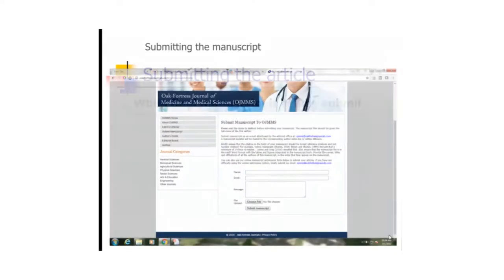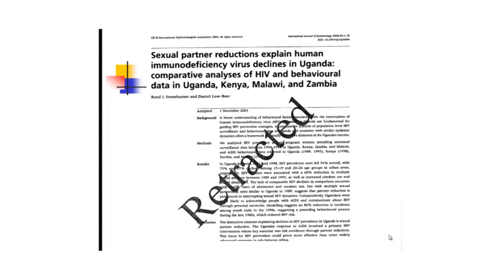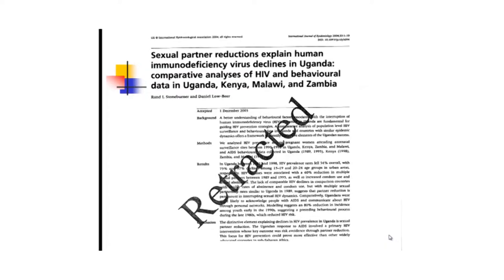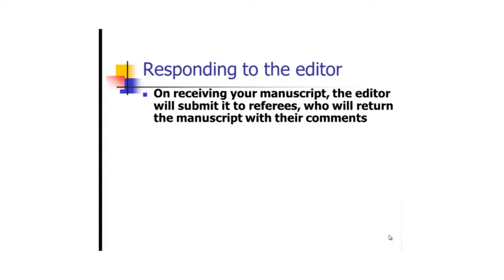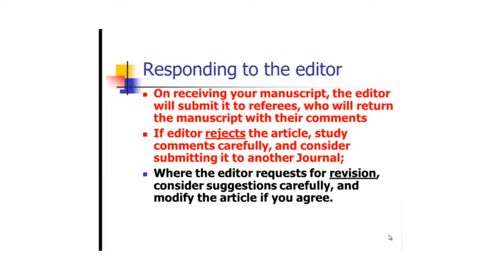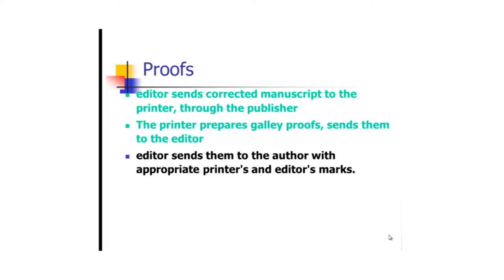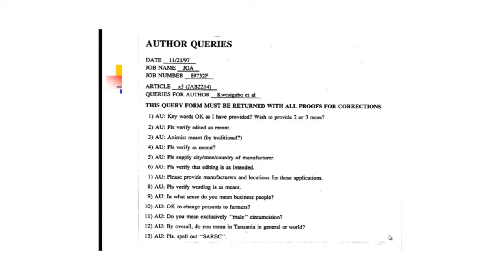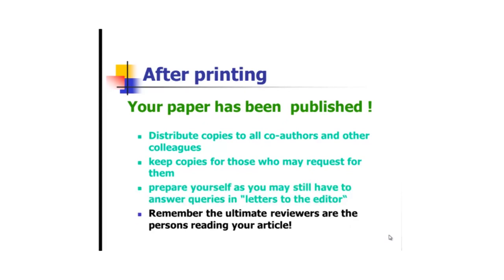Writing a scientific Paper for Publication: Video 5